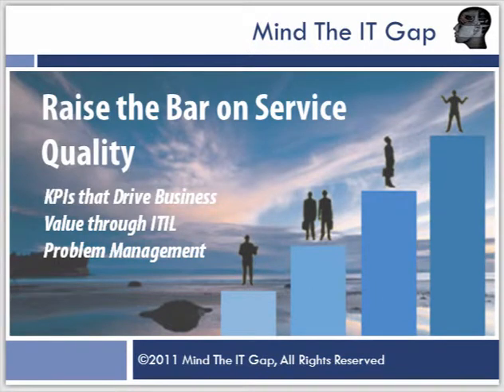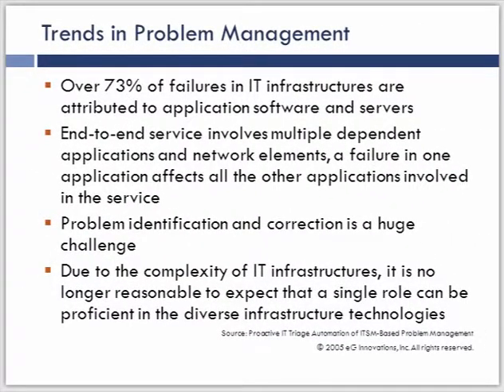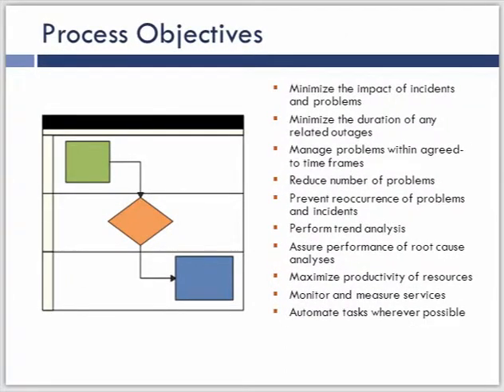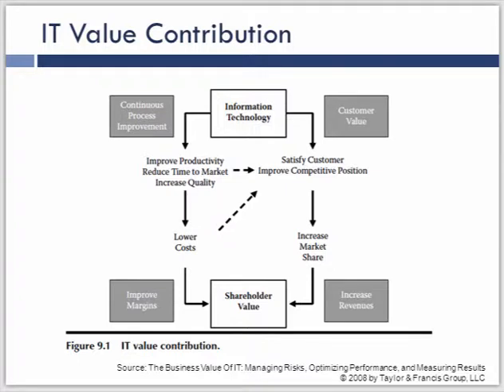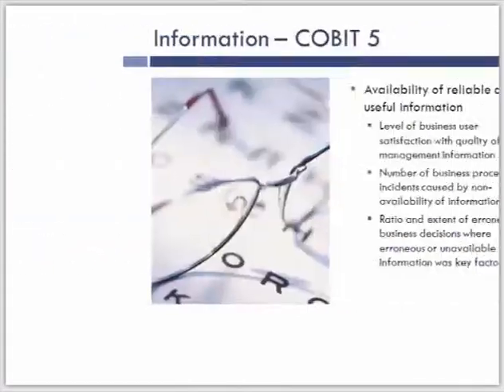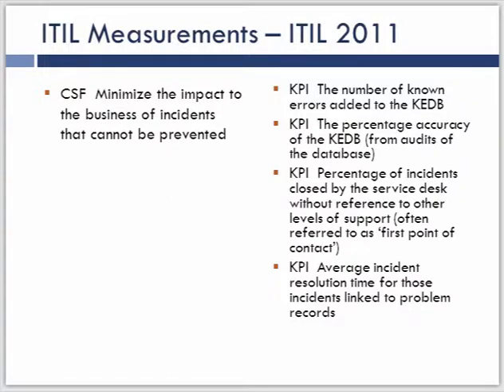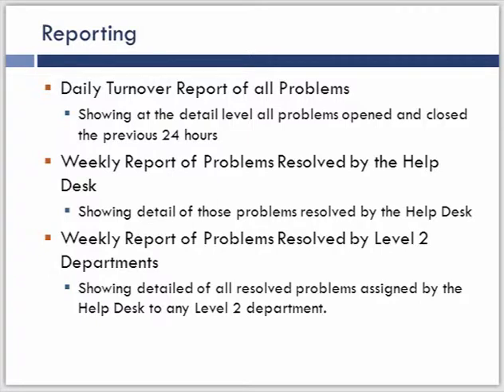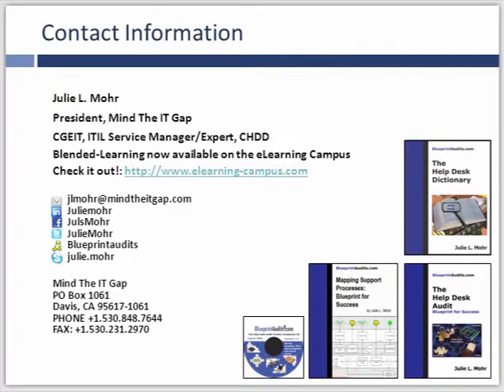Raise the Bar on Service Quality: KPIs that Drive Value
It is time to raise the bar for IT organizations and define a new standard quo. Problem Management is the key to increasing service quality. This requires both reactive and proactive problem management, measurements that are linked to value creation for the business and real tangible outcomes. This webinar explores both ITSM and IT Governance frameworks, the proposed key performance indicators and maps these along with other measurements to business value.